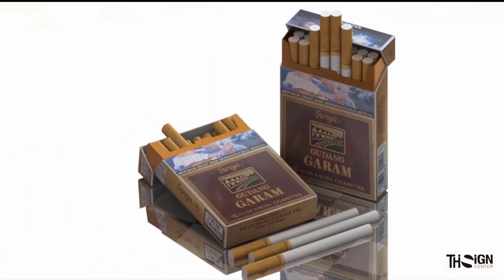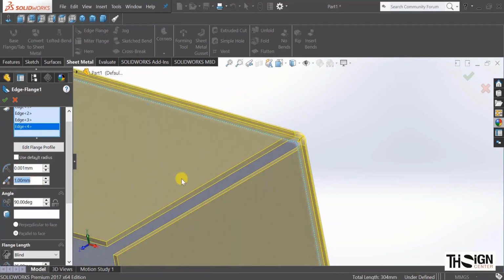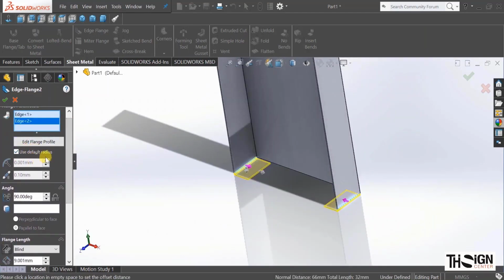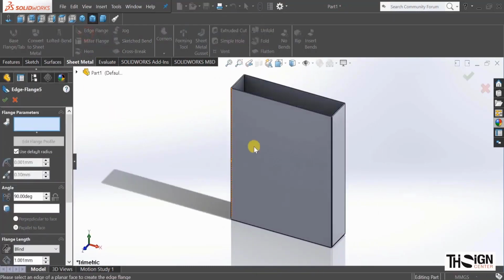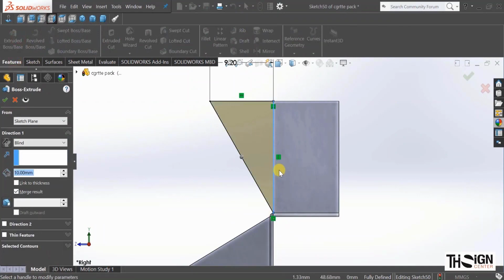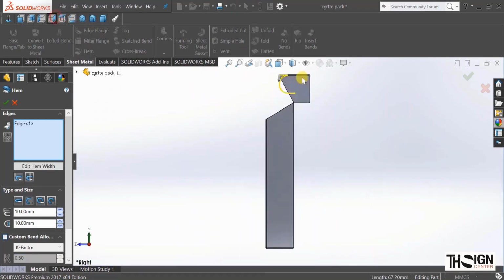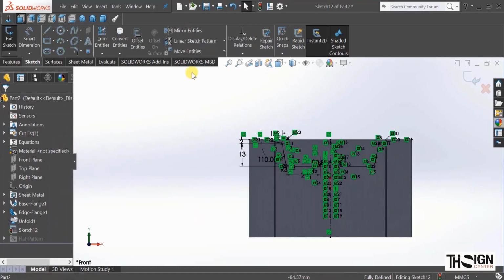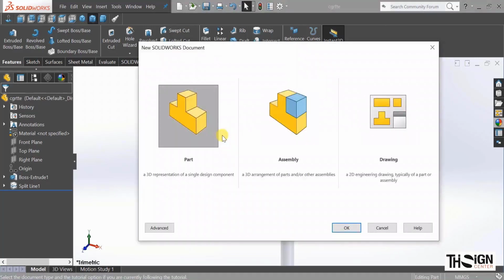Cigarette pack 3D Full Explanation - Solidworks Tutorial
New tutorial on this week!
this video contains lot of useful things about designing in solidworks.

check also the last week video, hope you enjoy!